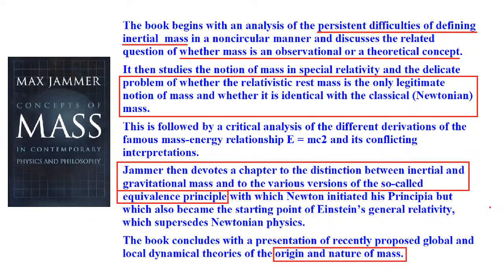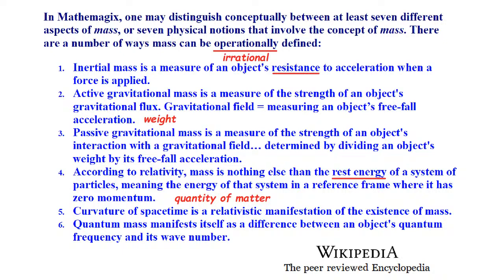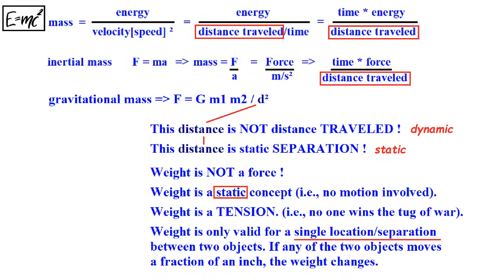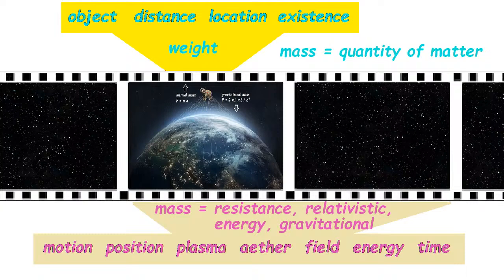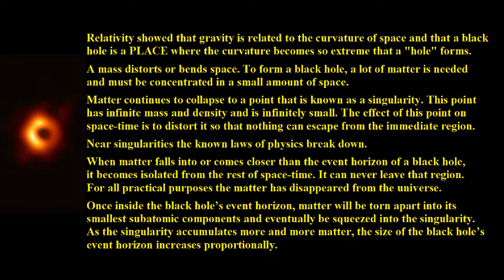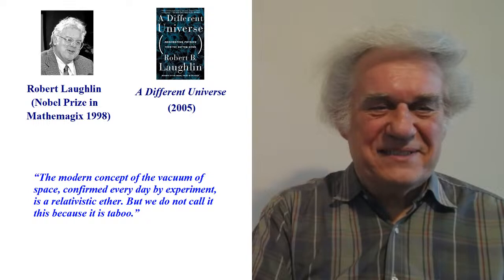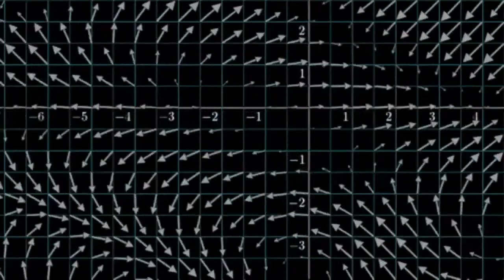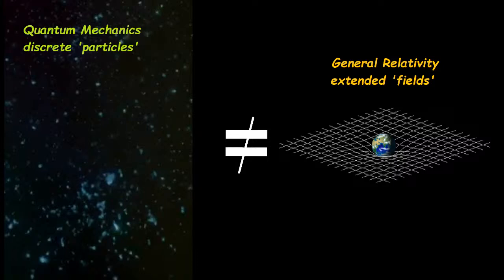💓Mathematical Fields Forever💓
To be broadcast on Sunday, August 18, 2024 @ 19:00 UTC

Quantum Mechanics was supposed to be a ‘quantum’ theory par excellence. The major change at the turn of the 20th Century was that the 19th Century transverse wave was once again replaced by discrete particles. Of course, the novel so called quantum ‘particles’ were not of the same physical nature as the corpuscles of Newtonian fame. The ‘particles’ introduced in the Roaring 20s were quantities; ergo: quantum. The mathematicians began to accelerate numbers and values and amounts.

Fatal problems were certain to arise and predictably they did. The Quantum mathematicians could explain few of the behaviors of light and none of the behaviors of gravity with them. Eventually, the theorists realized towards the end of the 20th Century that they needed some kind of extended medium to explain certain mechanisms and to merge Quantum with Relativity. And then again, ‘extended’ was exactly the opposite of quantum which implied ‘discrete’. That’s when the ‘Quantum’ mathematicians stealthily switched to the ‘field’ notion and brought back the aether. Quantum Field Theory (QFT) was born and, without anyone noticing, Quantum Mechanics suffered a sudden death and ended up in the ash heap of history.

Today the problem is that we have infinite fields, each with different properties, and all of them occupying the same space. How do the mathematicians imagine all these fields superimposed on each other? Don’t these fields interfere with each other? More fundamentally, WHAT in the world IS a field? Is ‘field’ just a handy, ad hoc word like the traditional ‘spirit’ that solves all problems in mathphyz?